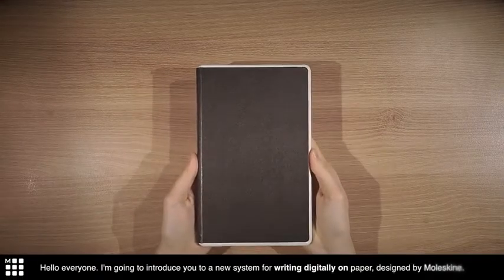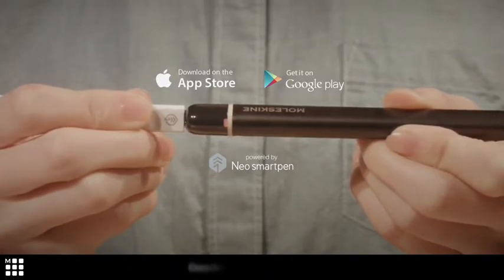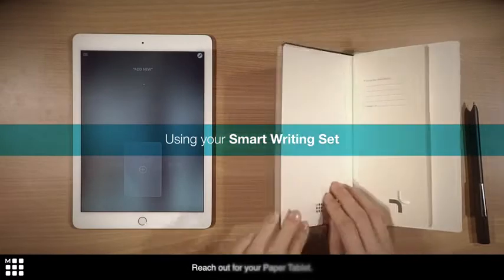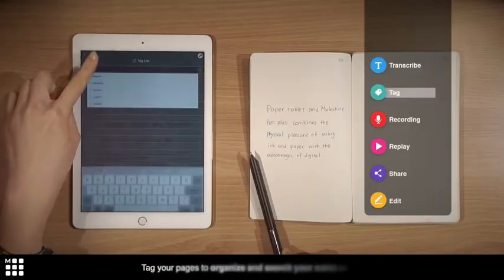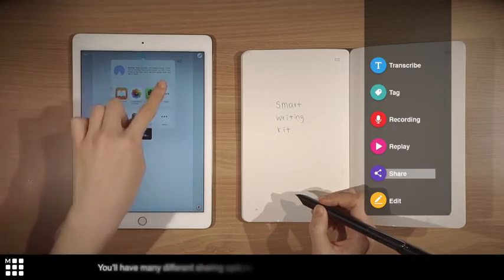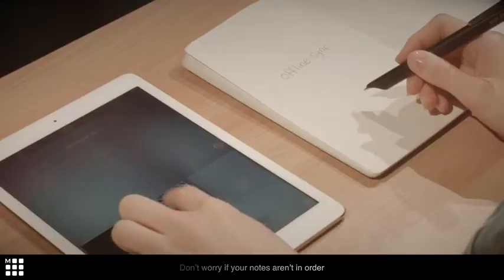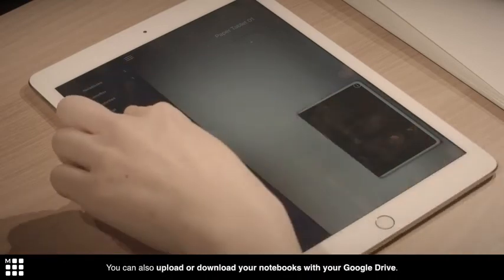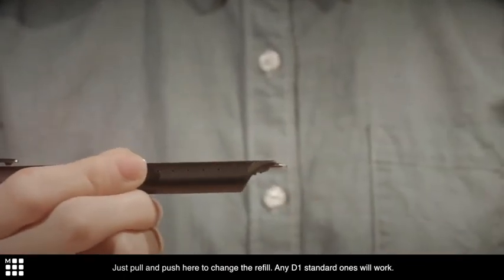Moleskine Pen+ Smart Writing Set Pen & Dotted Smart Notebook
Greetings Everyone!🥰

🙋‍♀️Welcome to the world of zking👑 world Access.
 This video is about  Moleskine Pen+ Smart Writing Set Pen & Dotted Smart Notebook - Use with Moleskine App for Digitally Storing Notes (Only compatible with Moleskine Smart Notebooks).
Product details:
INCLUDES: Pen+ digital smart pen, Paper Tablet with ncoded paper in dotted layout to work with pen+, pen+ smart pen USB recharging cable, 1 pen tip ink refill, & user manual. Designed with Code technology which allows the pen+ to capture each pen stroke.
FROM PAGE TO SCREEN: Companion app seamlessly transfers what's written on the notebook page to your device, digitizing your analog notes & allowing you to notate, share, search, edit, & organize your vision. The app is both Android & Apple compatible.
MULTIMEDIA: Record audio to sync with your notes; flesh out your ideas & ensure that nothing gets lost in translation. Explain, clarify, detail. With the app you can have the picture & a thousand words more. Can save in PDF, & upload to Google or Evernote
MOLESKINE VERSATILITY: In addition to the iconic notebook, the Moleskine family of products includes both digital & analog writing & lifestyle technology, including smart notebooks & apps, bags, notebooks, travel & digital accessories & writing tools.
MOLESKINE QUALITY: We're dedicated to culture, travel, memory, imagination, & personal identity—both physical & digital. We bring this commitment to our notebooks, bags, apps & smart pens & notebooks.
If you want to purchase this product click on the below link and the product.

However, just note below in the comment section,❔❔ If you have any questions or need guidance about anything.💬💬